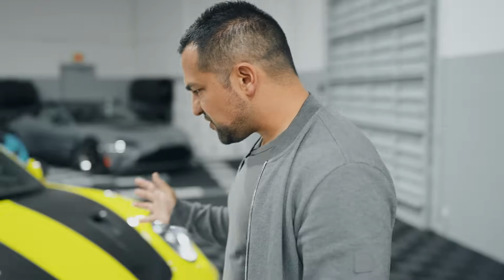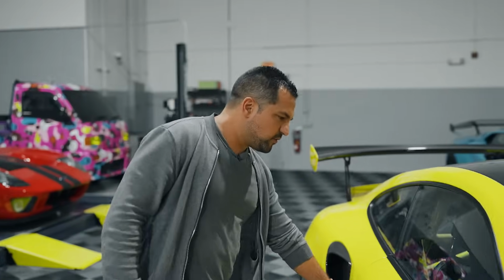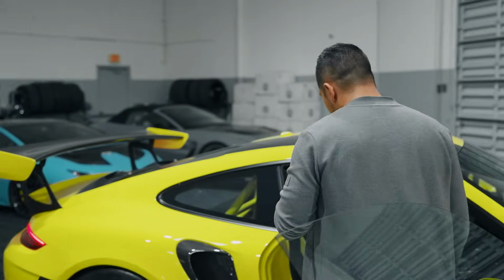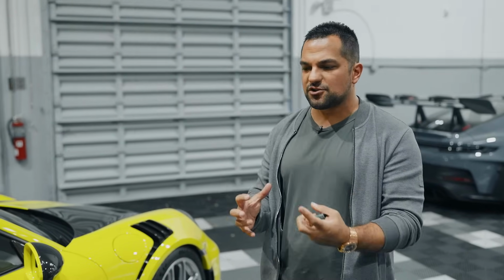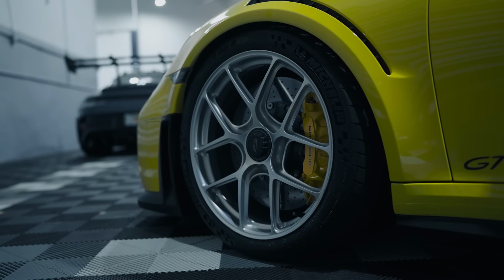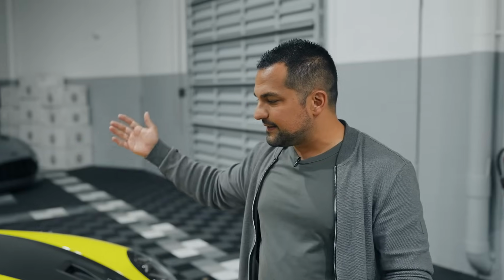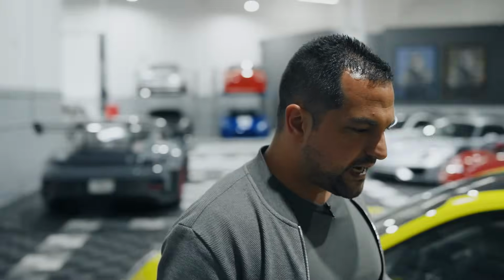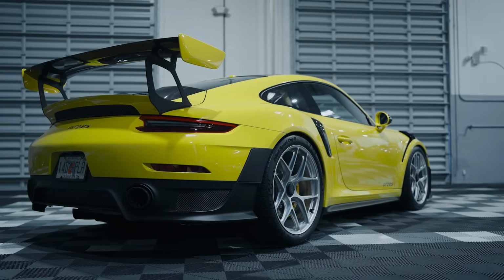The 991 GT2RS Is The ONLY Porsche 911 You Should Buy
I bought the most insane GT2 RS and modified it to perfection. What do you think? Anything you would change?

Learn how to buy your dream car without huge mark-ups (actually under market value) and own it completely free